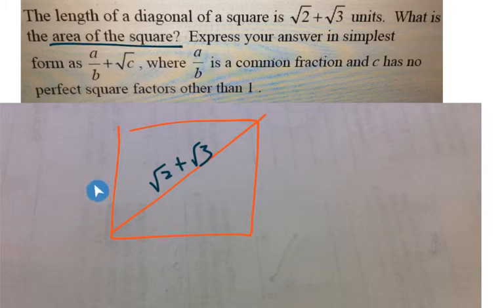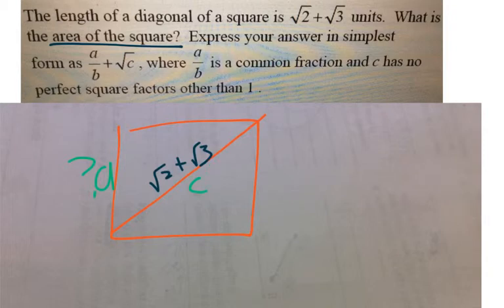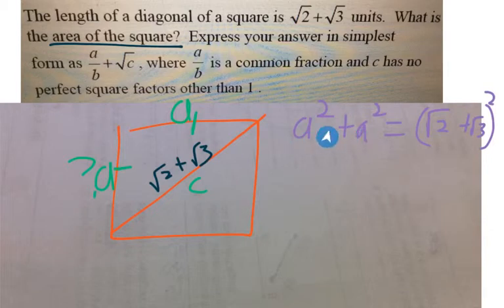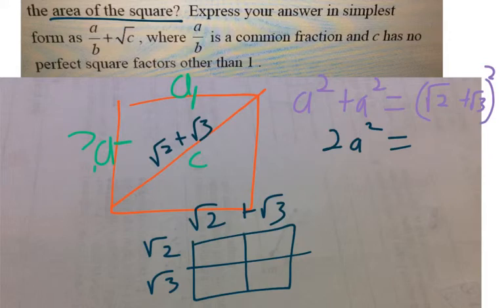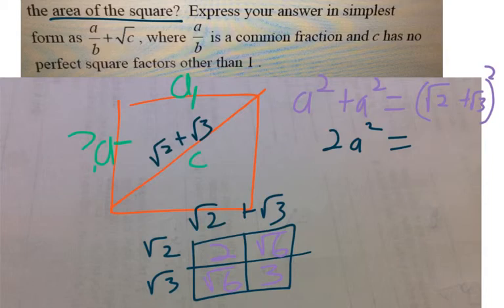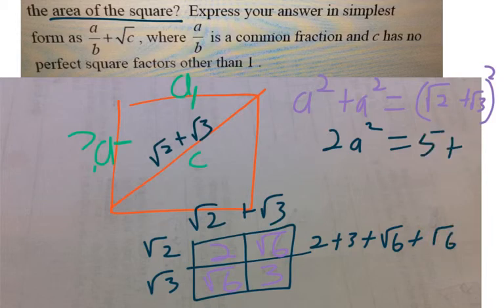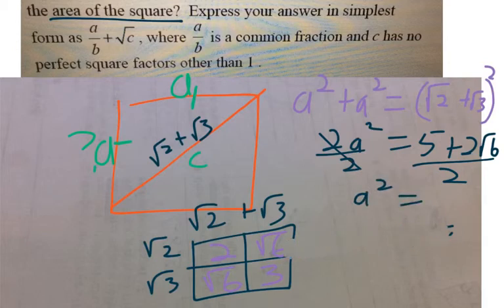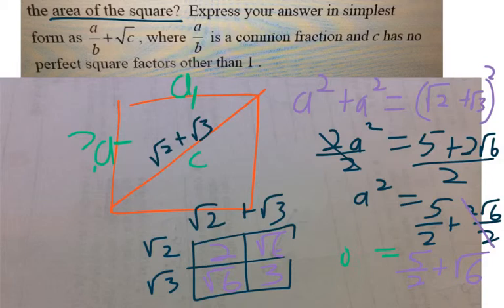Square Roots and Pythagorean Theorem